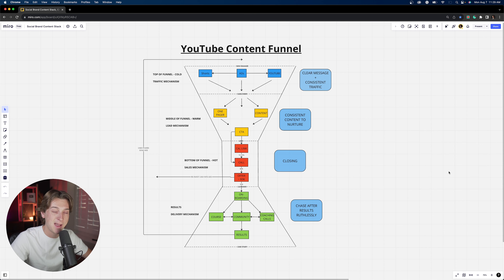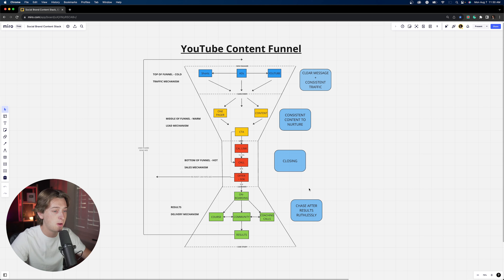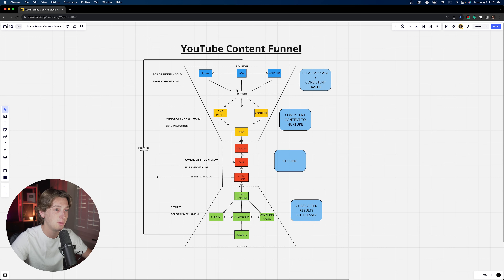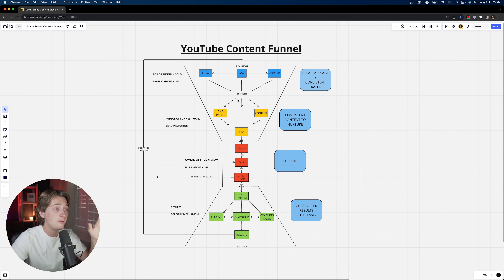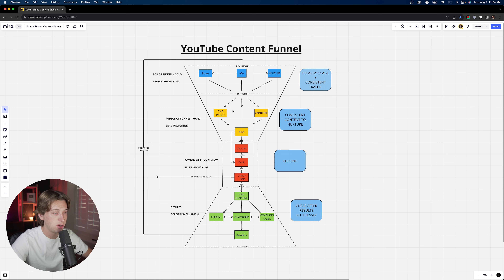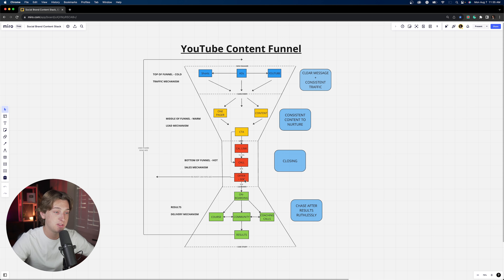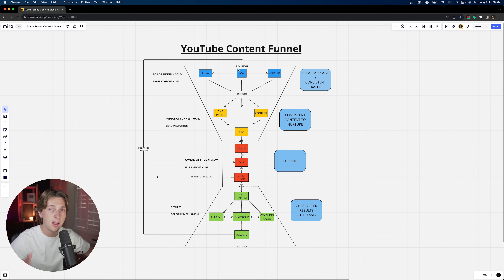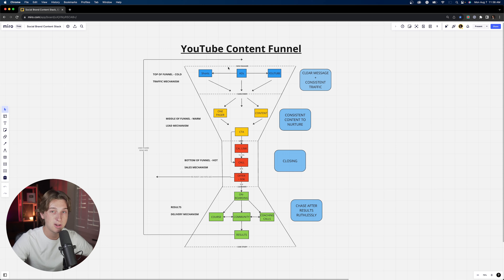How I Made $30K in 1 Month with This Instagram Marketing Funnel | Offer Breakdown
Book a 1-1 Call Directly With Me to See If I Can Help You build & scale your offer

My consulting company, Social Brand Labs, helps clients go from having 0 followers and no sales to creating a well-built, popular social media brand that sells high-ticket offers that convert

Book a 1-1 Call Directly With Me to See If I Can Help build & scale your personal brand